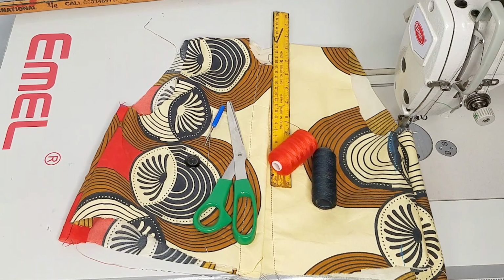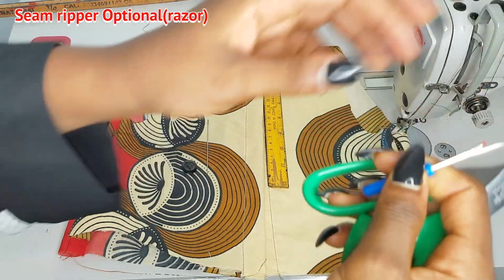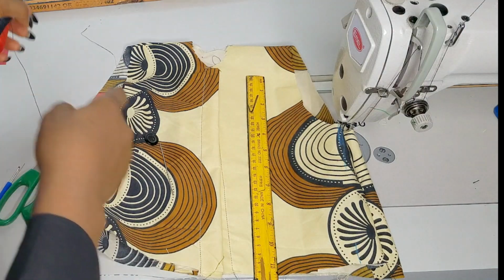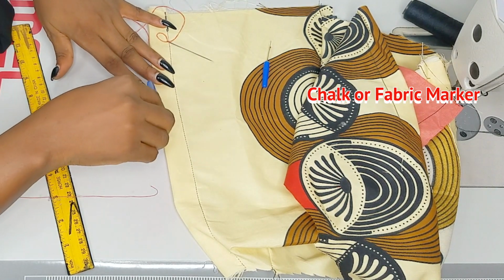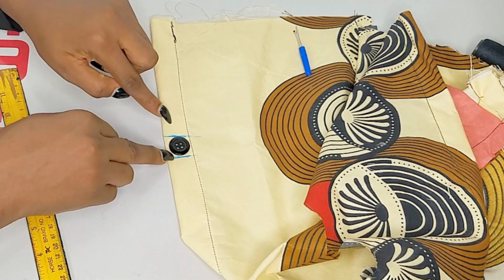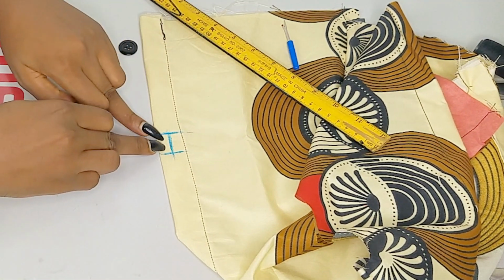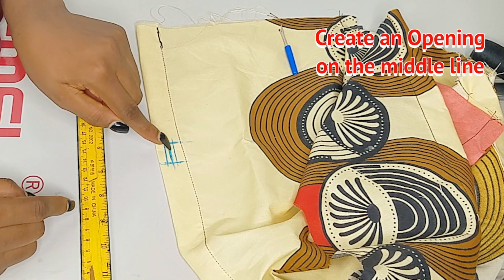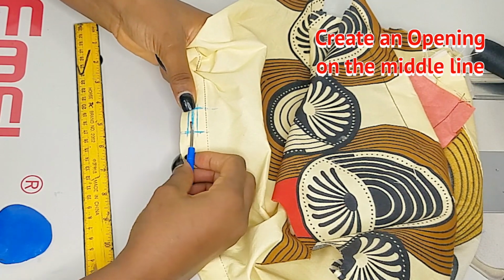Hand Stitching : Creating A Button Hole Using Hand stitch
Join Me Lets Practise Together

 Dare to be Creative

   this process is beginner friendly so let me know if this helps

          join me on this and see

Learn how to Read Tape and Basic Steps to Sewing

  If you are watching this page for the first time go ahead and click on the subscribe button and subscribe to this channel, Also click on the notification bell so you get notification whenever i upload a new video, Dont forget to give this video a thumbs up ,comment on the comment section below and also share with friends and family
 DO ENJOY.

WATCH PREVIOUS VIDEO ON

title: night is young remix